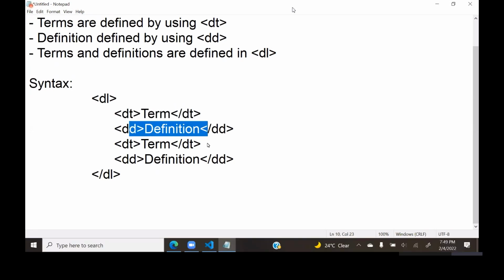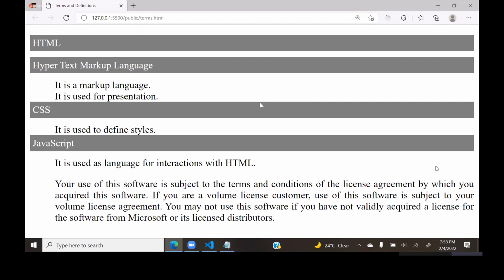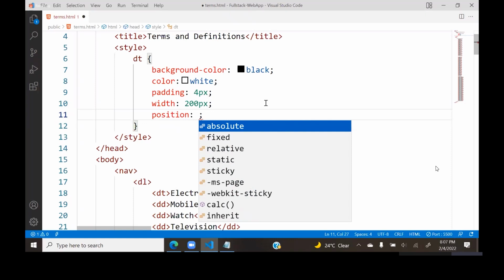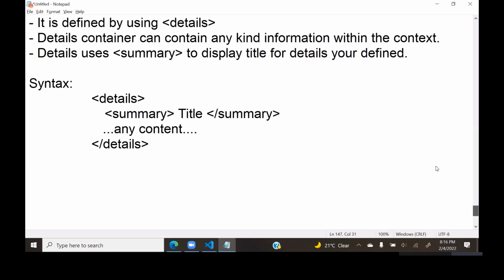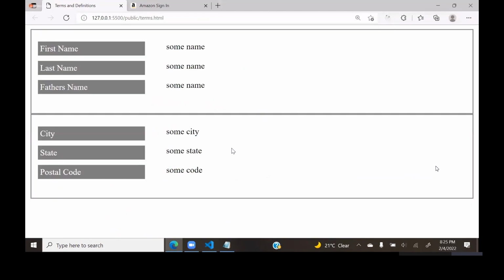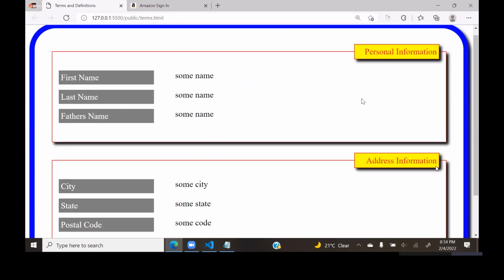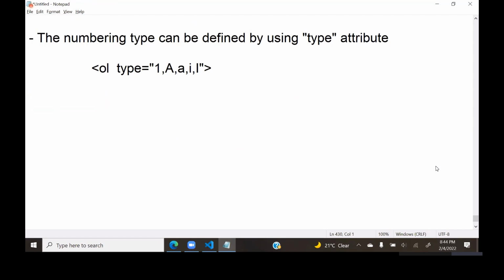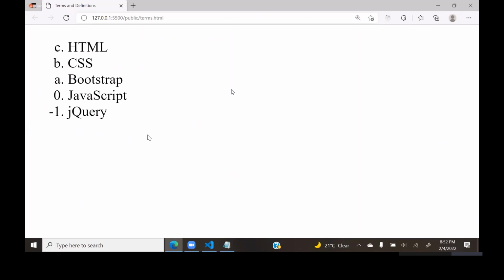session 8 html css javascript